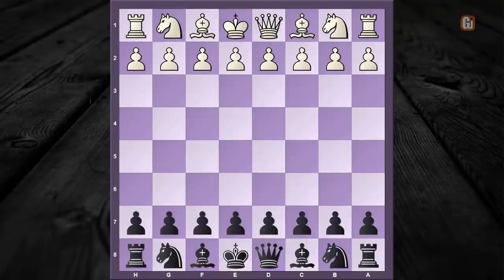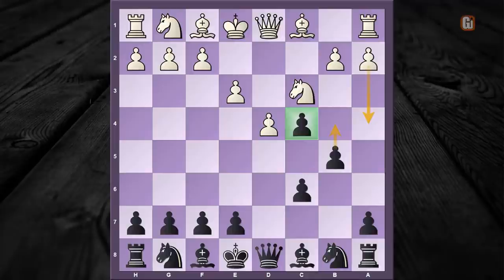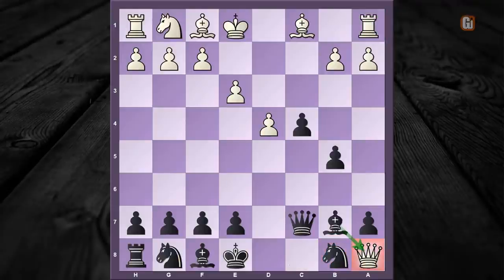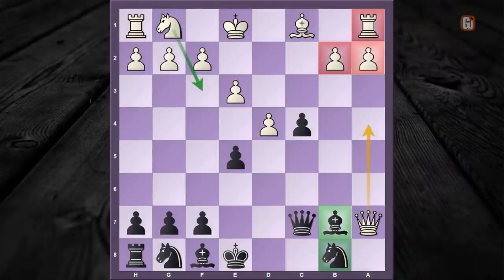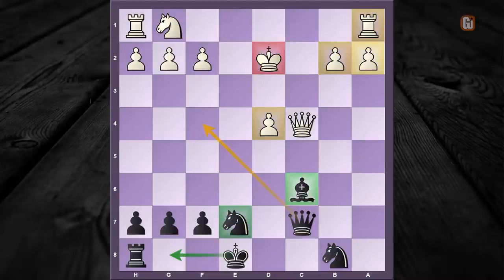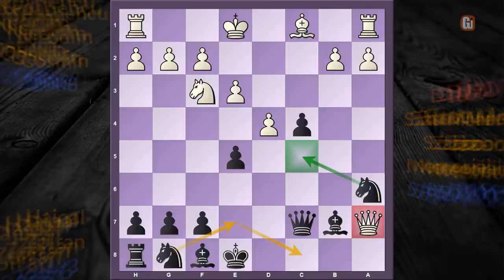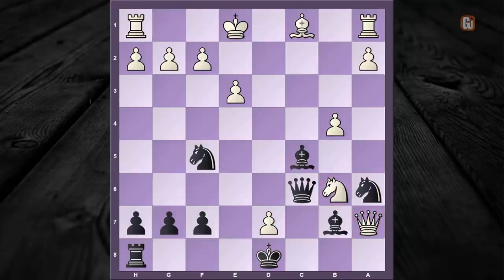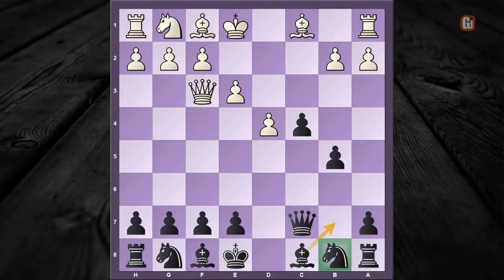Chess Trap 34 (Queen Trap in Slav Defense)